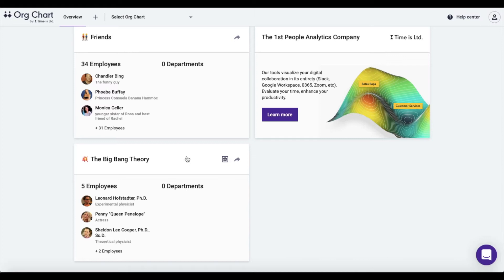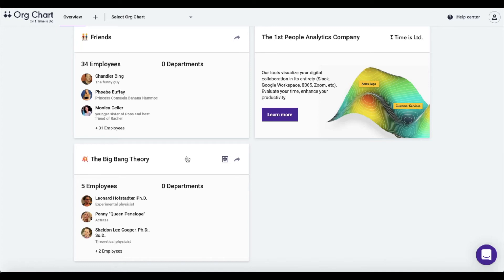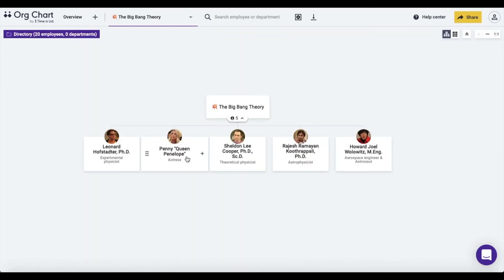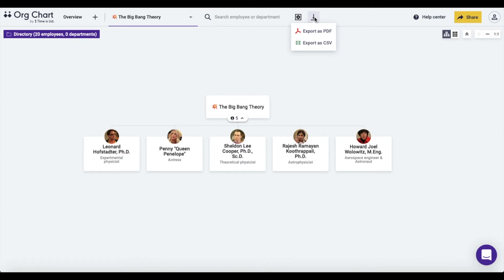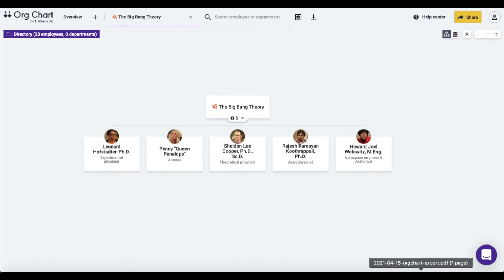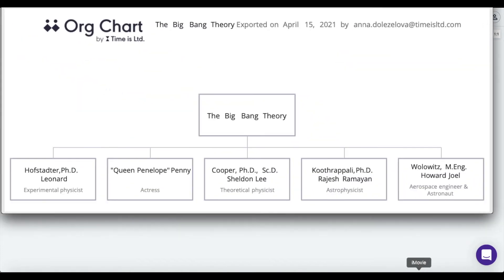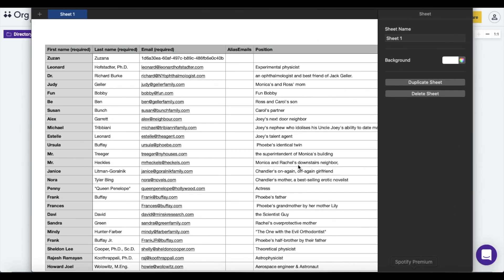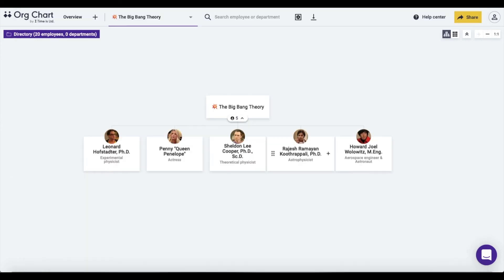How to EXPORT Your Org Chart / Demo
Learn how to export your Org Chart as either a CSV or a PDF file.
Org Chart by Time is Ltd. is the no.3 HR tool on the Google Workspace Marketplace. Join the 550,000 people and start using the free online Org Chart creator today

What's new at Time is Ltd., the productivity analytics company?